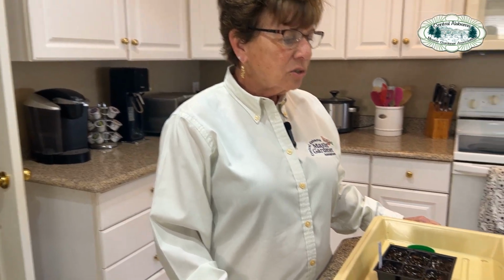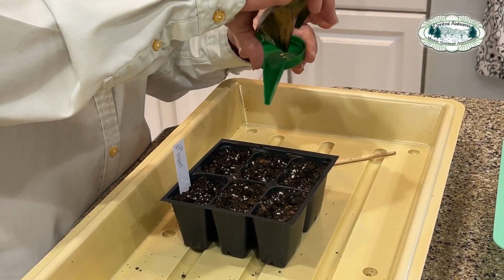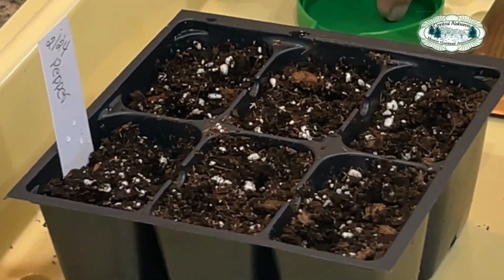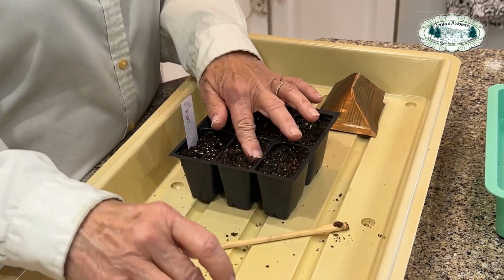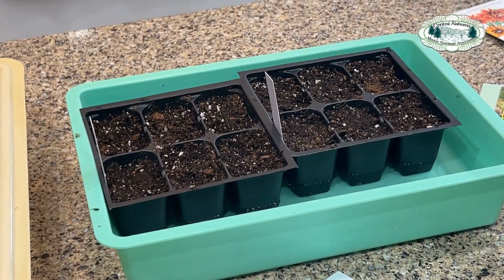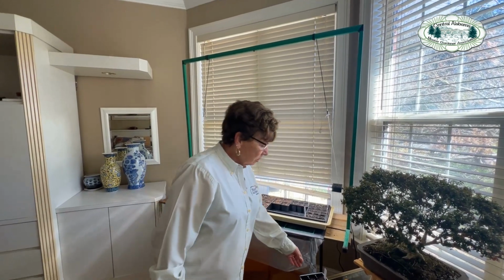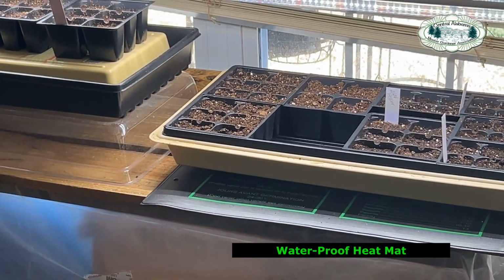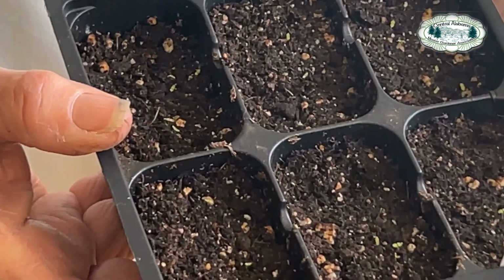Peppers Seed Starting 2024FEB24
Learn from Central Alabama Master Gardener (CAMGA, Inc.) Rhona Watson, as she demonstrates seed starting using seed trays and an indoor grow light system.

We are not paid sponsors for any of the products listed below. These products are not endorsed by Central Alabama Master Gardener Association, Inc. No claim is made as to the effectiveness of these products or that they are superior to other products sold by other manufacturers. This list is provided as a starting point to help gardeners locate similar products.

Grow Light and Stand
Heat Mat
Seed Trays with Moisture Dome